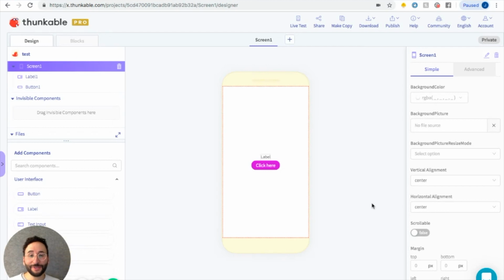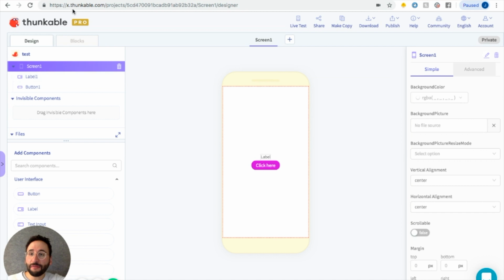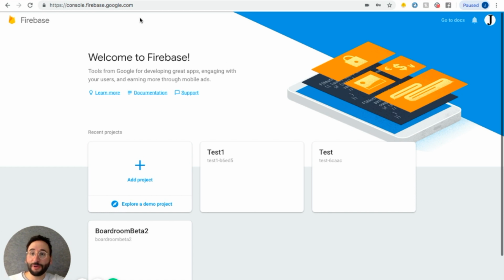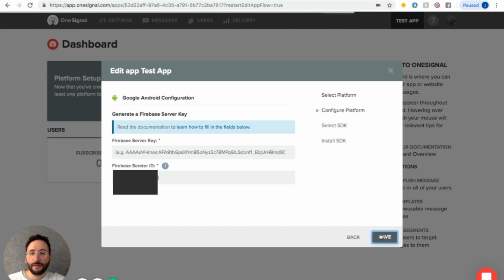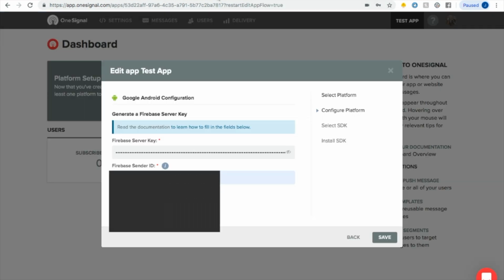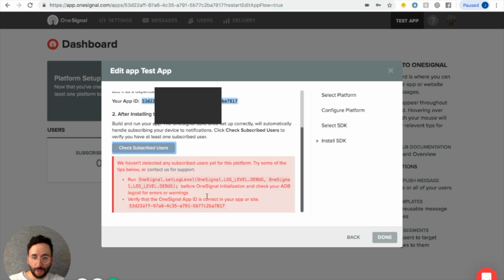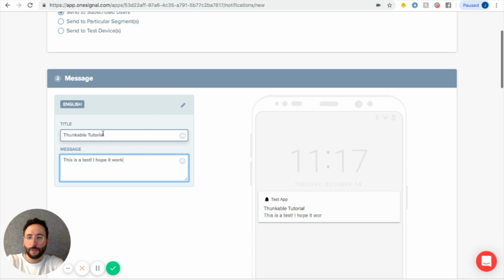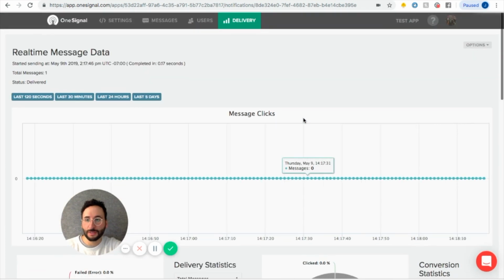Add Push Notifications to your Thunkable App [Snap to Place]